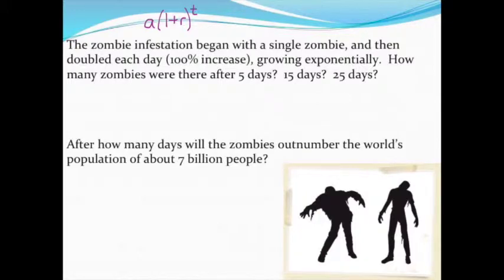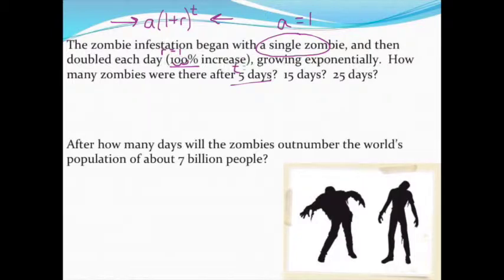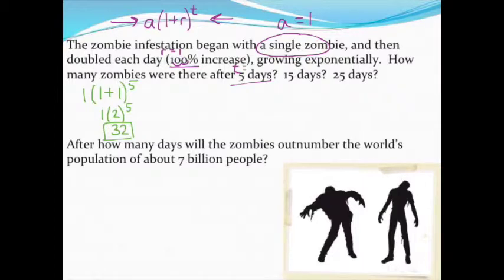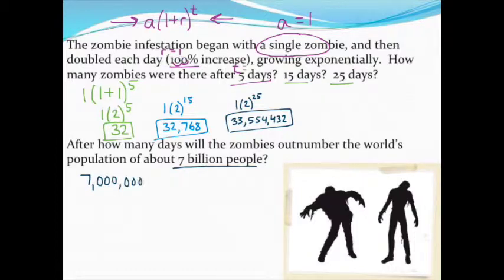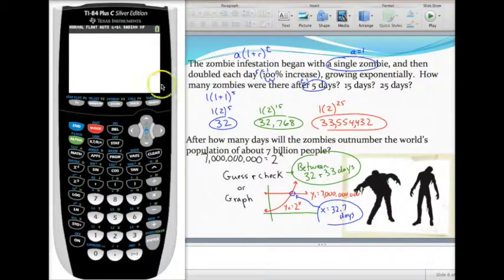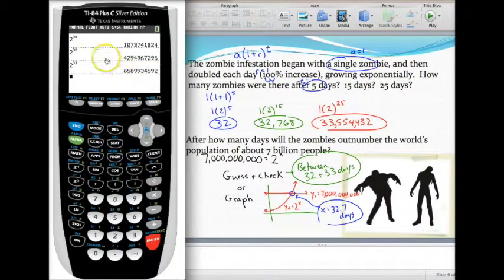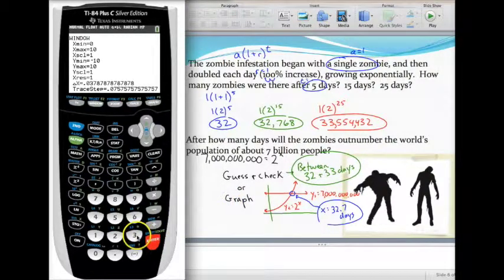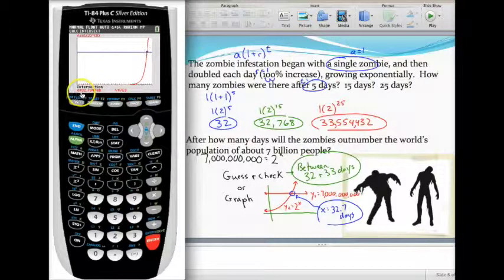Using exponential growth models